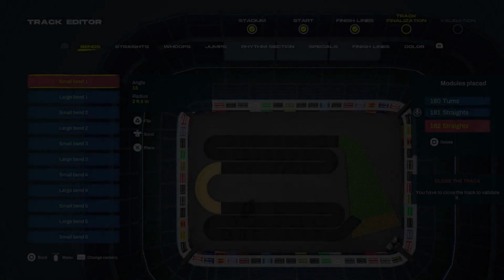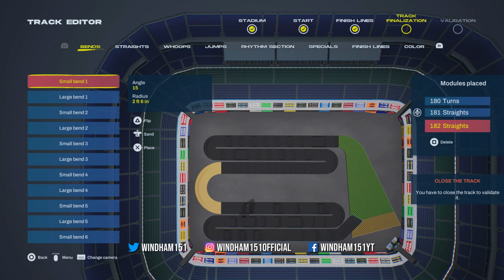2024 Detroit Supercross Debuts Triumph TF 250-X - Haiden Deegan Ready To Go!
Today we check out the Detroit 2024 Supercross which marks the start of the 250 East with Haiden Deegan and the debut of the Triumph TF 250-X.  Looking forward to seeing all this in Monster Energy Supercross 7.